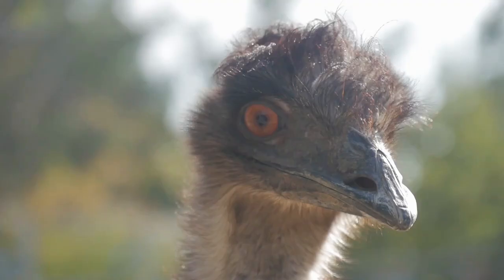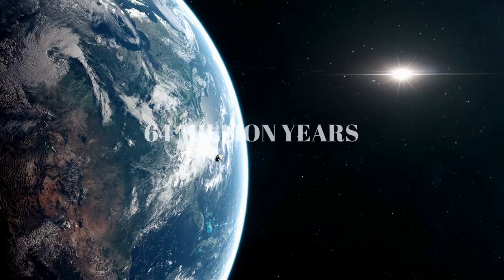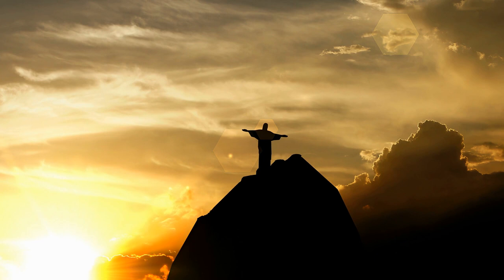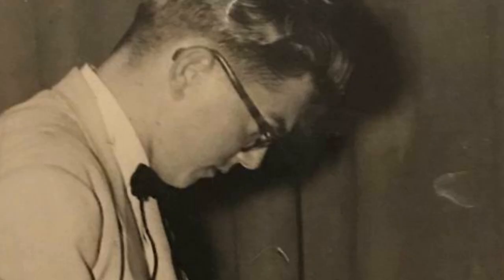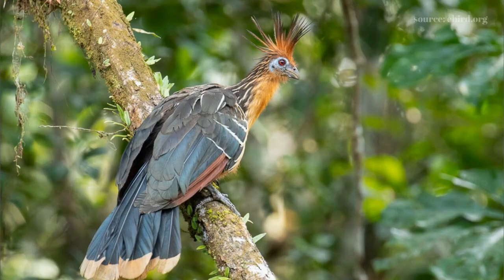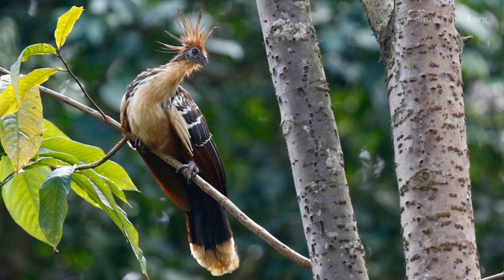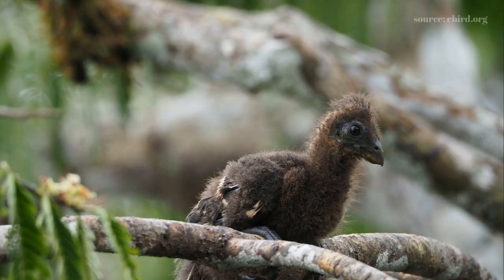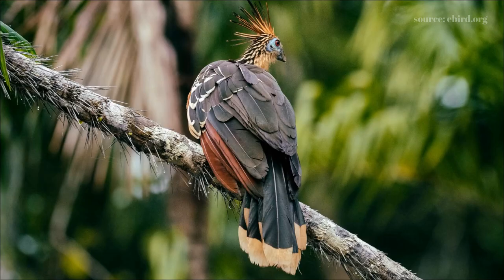TRY NOT TO LAUGH - The Weirdest Bird You've Ever Seen!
In this video, we'll learn about the "flying cow" - the Hoatzin. This bizarre bird is a fascinating and unique species that you don't want to miss!

The Hoatzin is a unique bird that is found only in the tropical rainforest of the Amazon. Although it is a small bird, it is one of the most unusual and fascinating species on Earth. In this video, we'll learn all about the Hoatzin and why it is such an interesting bird to study!
Have you heard of the bird that Farts?
Introducing the Hoatzin Bird

Chapters:
Intro 0:12
Type of Bird 0:22
Origin of Hoatzin 1:29
Evolution of Hoatzin 2:11
Unique Traits 2:56
Hoatzin Breeding 4:01

FactsnMore Channel was founded with one purpose only: to make it easier for people to find answers to common and not-so-common questions about our beautiful world!

We appreciate every one of you and hope to keep you entertained while learning a thing or two!